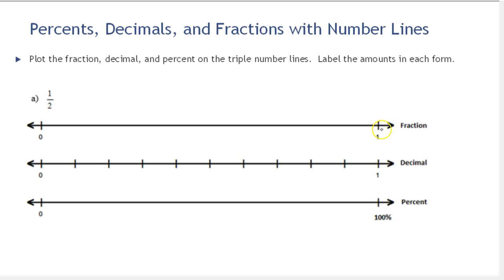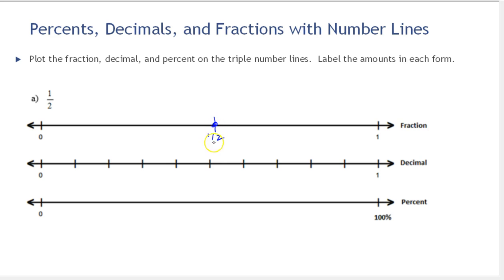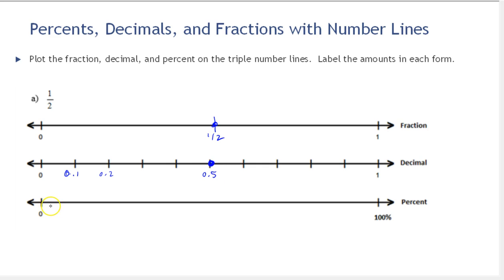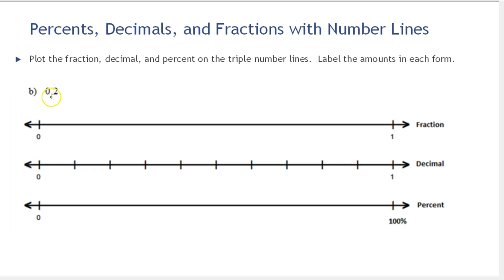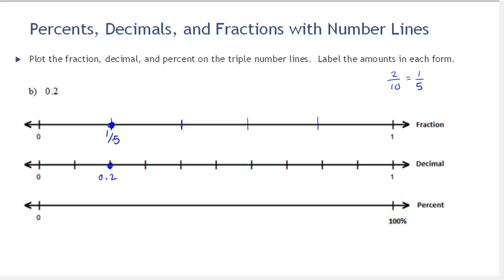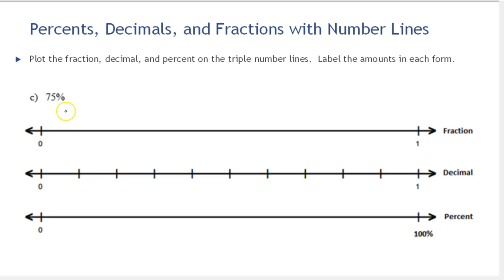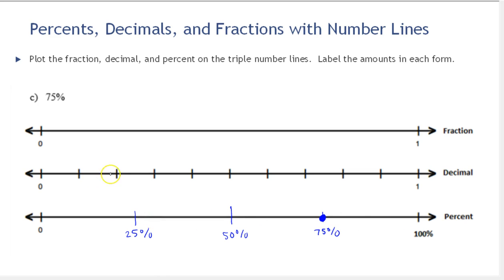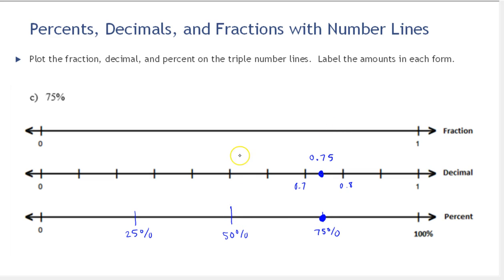ACR Unit 11 Problem 3